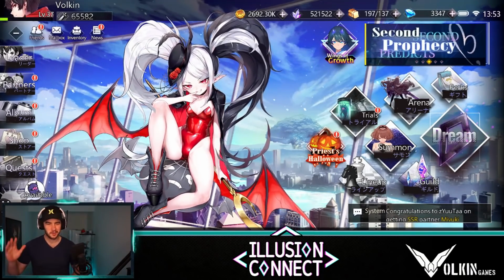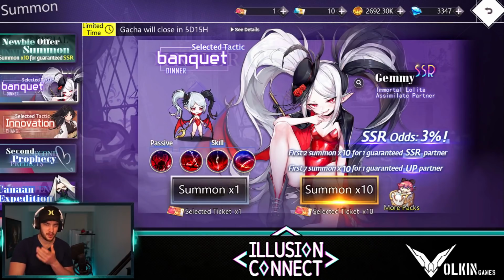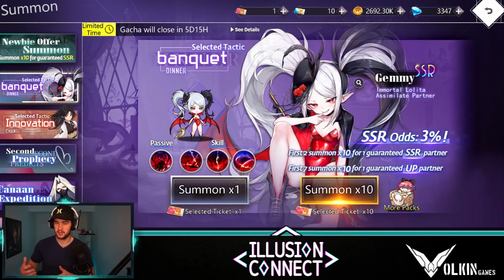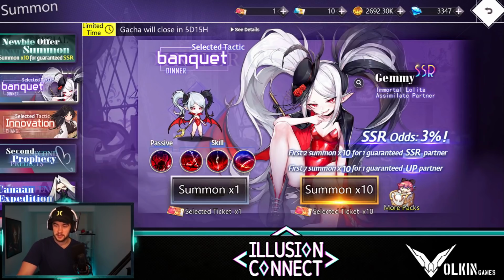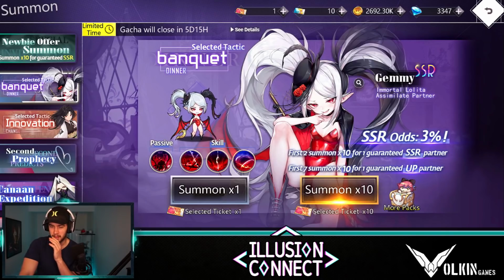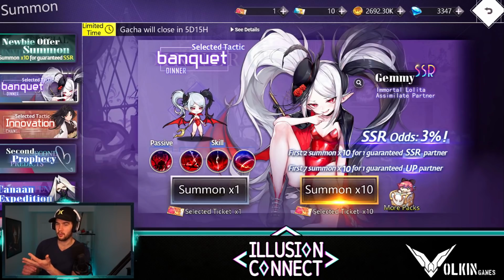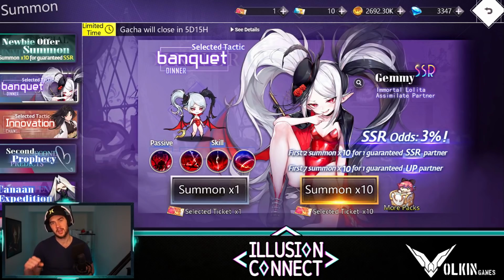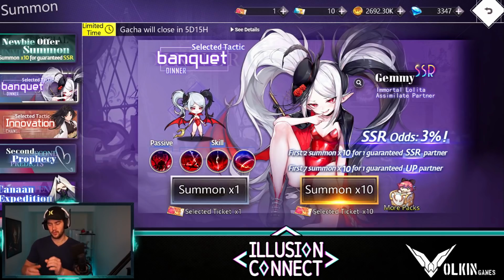HOW RATE UP BANNERS ACTUALLY WORK!!! [ILLUSION CONNECT]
How rate up banners work in Illusion Connect.

Heed the call of justice and fight to defend reality! Illusion Connect is a mobile real-time action strategy game that allows you to build your partners, known in-game as Radiants, and socialize with them in a myriad of social modes! This game's art design was created by a team of top artists and features some of the most famous Japanese vocal talents in the industry. With more than 50 Radiants at your disposal, create your unique lineup to dominate the Nightmares!
Beyond the veil of reality, there is a beautiful, but dangerous plane of unfathomable complexity known as the "Dream Realm." The Dream Realms also serve as host to the Nightmares, creatures that seek to destroy humanity. Radiants are a group of humans that possess special powers that have been given to them by the "Lenses," and are the only ones capable of resisting the Nightmares. They have been fighting and protecting the world for as long as they can remember.
When realms of dream and reality collide, when justice clashes against evil, will you choose to succumb and be devoured by the Nightmares, or stand and fight for our world?